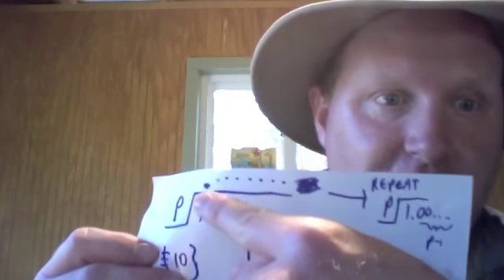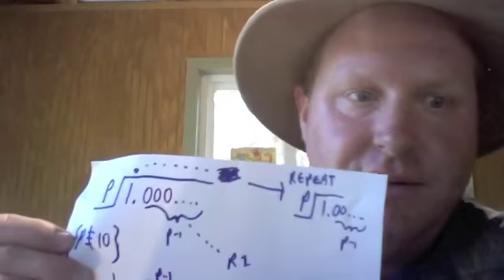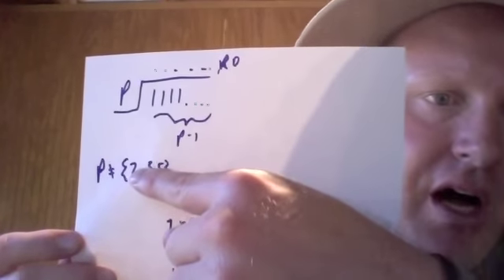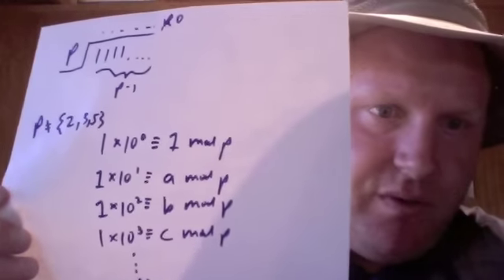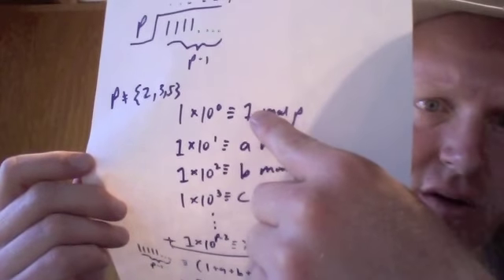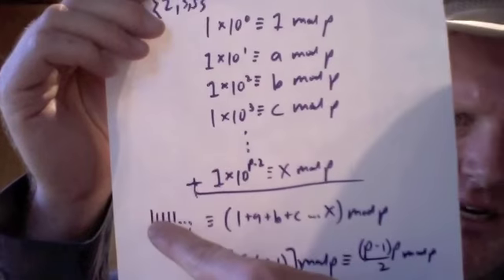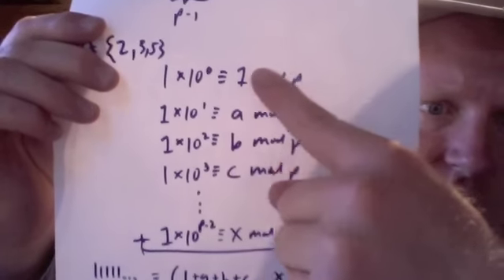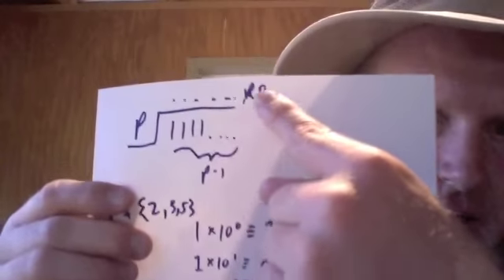Fun with Dividing by Primes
Proving repetition of digits P-1 times for one divided by primes other than 2 and 5.

Also proving one more fun fact dealing with dividing by primes.